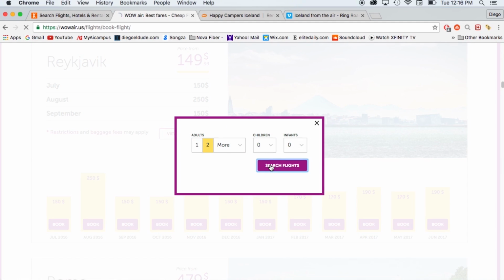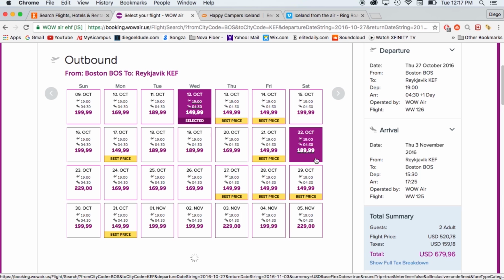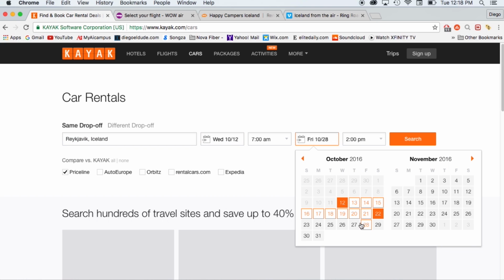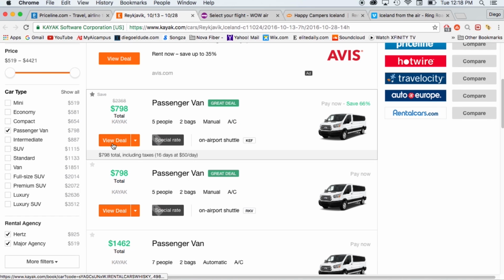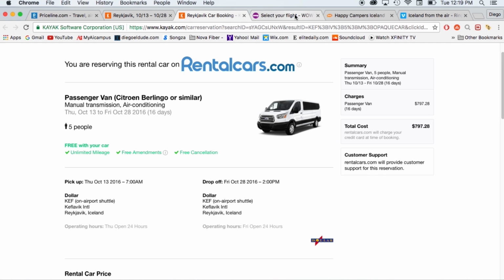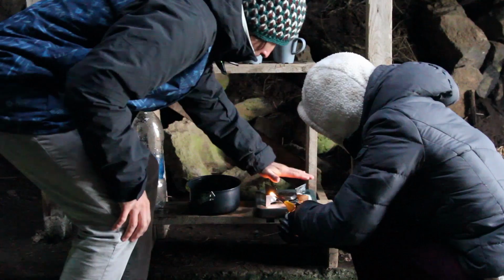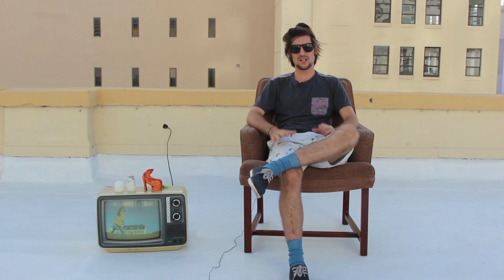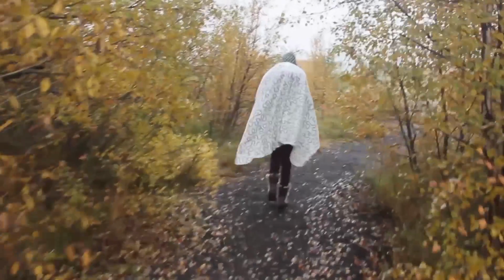How to Travel to ICELAND on a BUDGET (secret revealed) + SHORT FILM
(UPDATE)- 01/12/17
I am fixing the Audio on the Trip video section.Will include a new song shortly. Thanks!!

After getting a lot of questions on how to make an affordable trip to Iceland, I reveal my SECRET step-by-step on how to purchase a cheap ticket and a cheap van rental. After watching this you can go out there and start kicking ass on the road an saving a lot of dough.

If you have  any question drop me a line.

WATCH OTHER OF MY TRAVEL VIDEOS